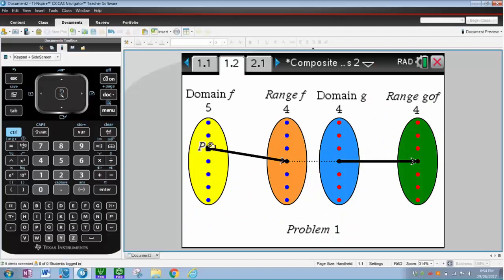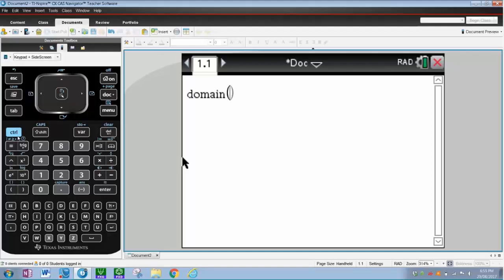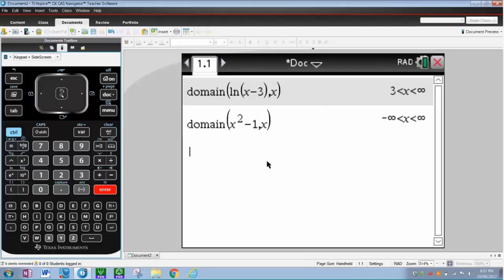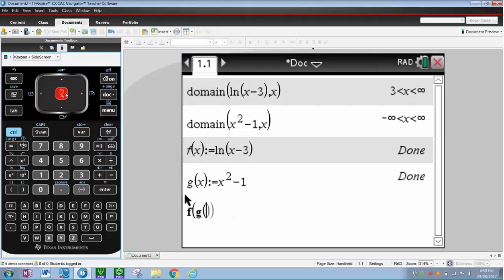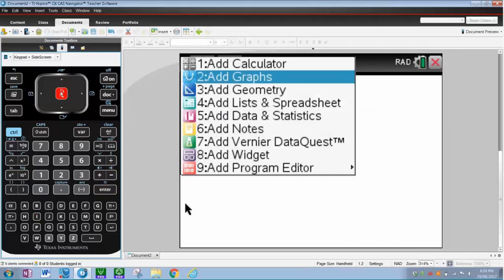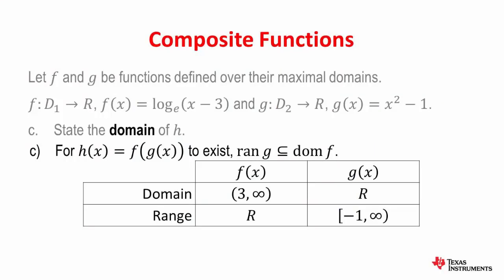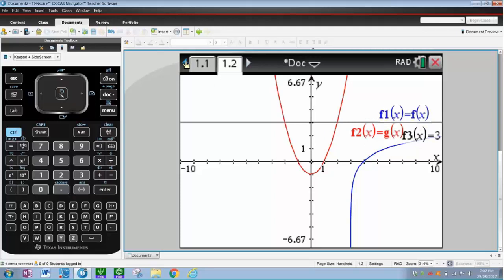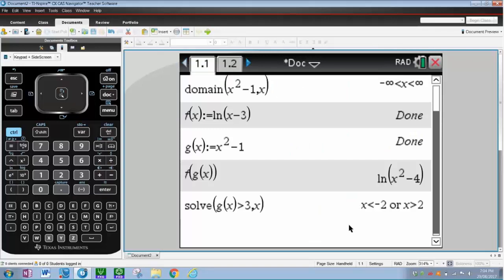Composite Functions - Mathematical Methods Exam Readiness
Composite functions such as f(g(x)) and g(f(x)) may impose domain restrictions on either g(x) or f(x). In this video, a combination of questions illustrates how the TI-Nspire CX CAS can be used to help solve such problems using the Domain command.